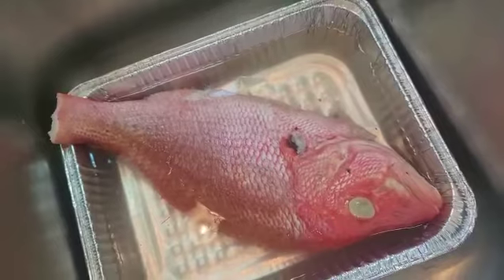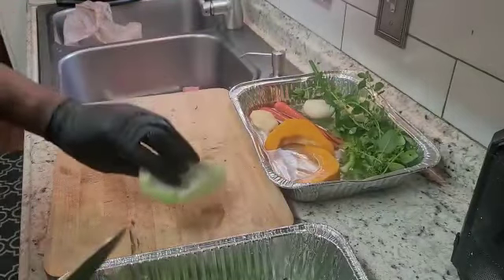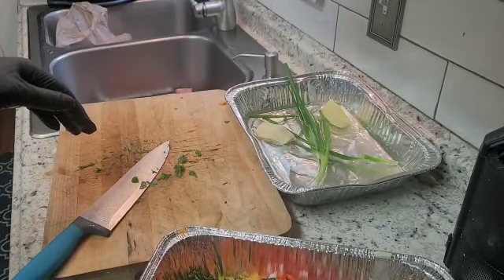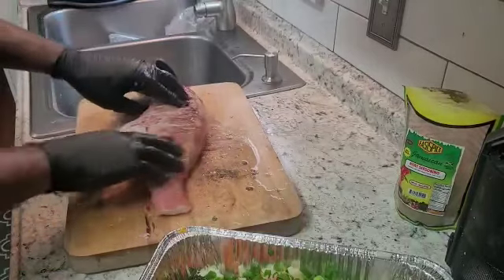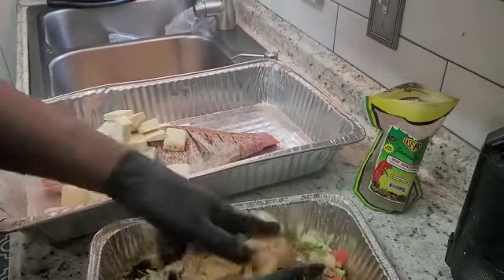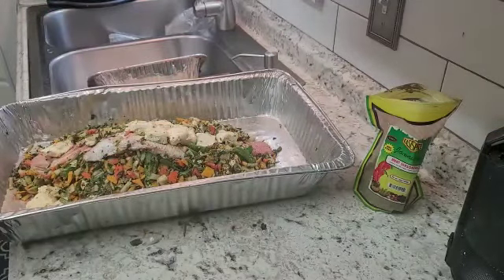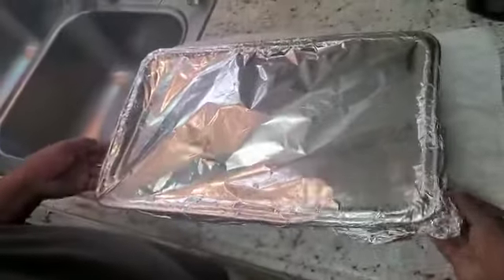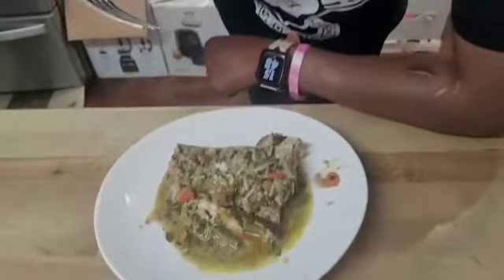Grilling Red Snapper